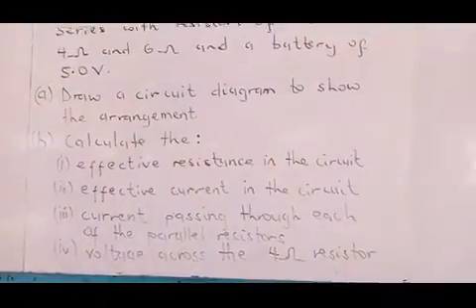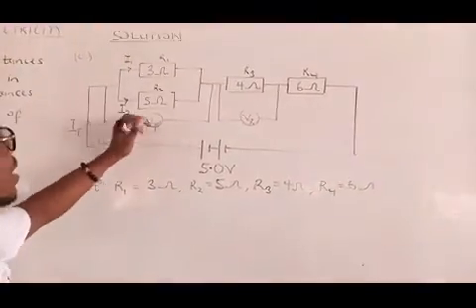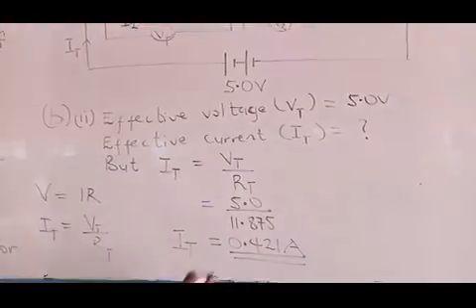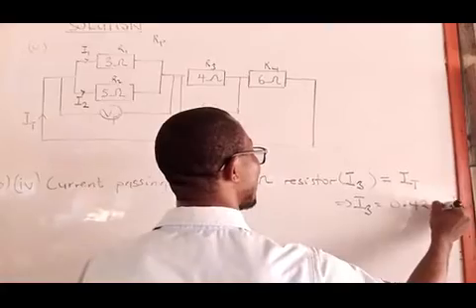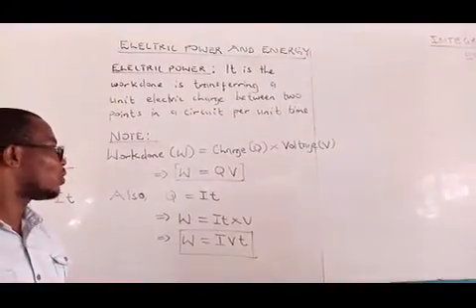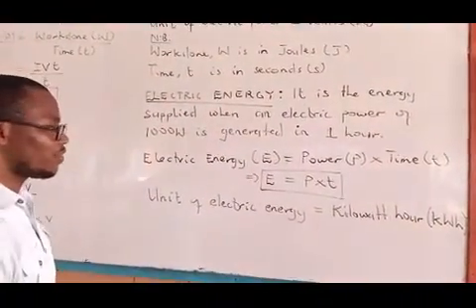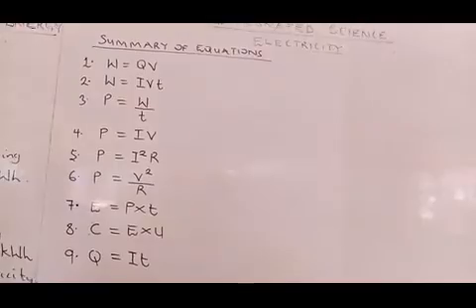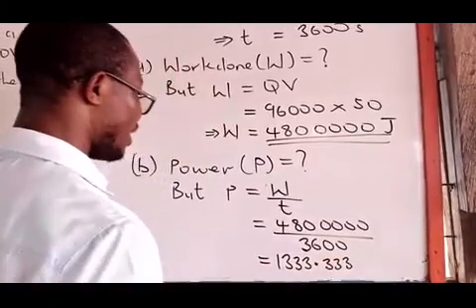ELECTRICITY ( LESSON 5 )